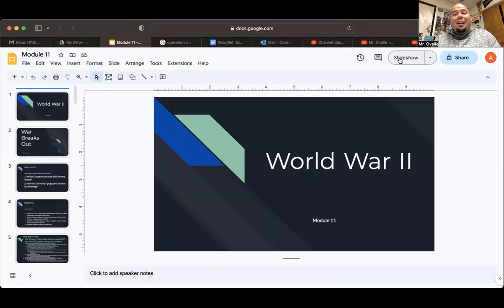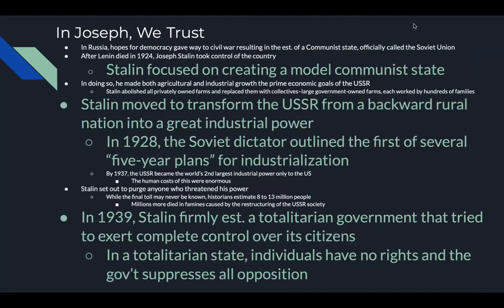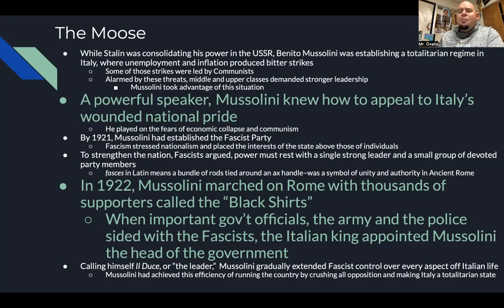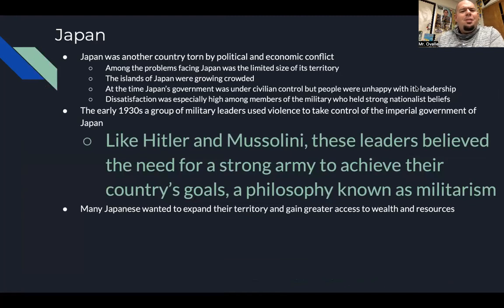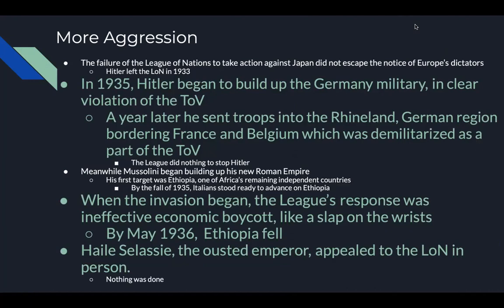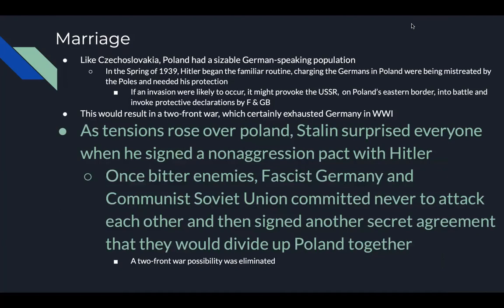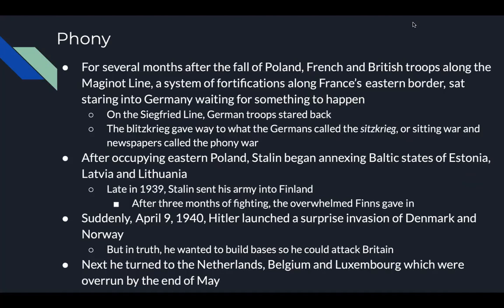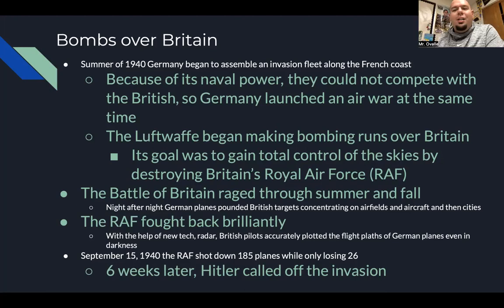HERE WE GO... | US History | War Breaks Out | M11L1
New unit, everyone's favorite, WWII. This lecture contains the early stuff, more of like a review for you from last year, but chalked full of information! Hope you enjoy!